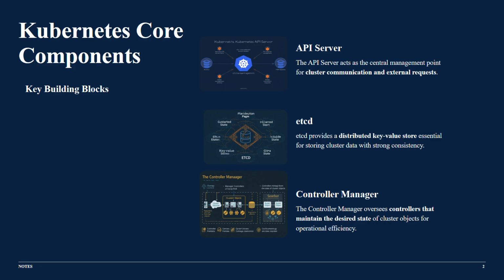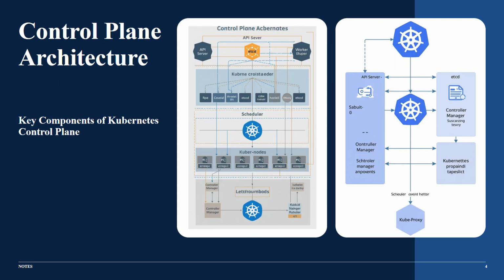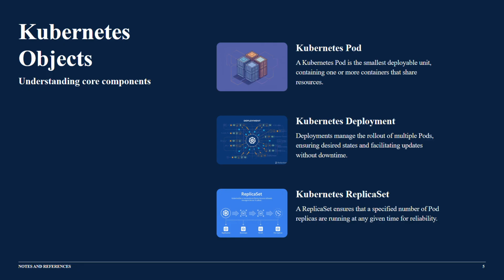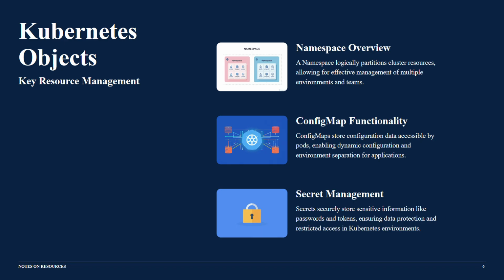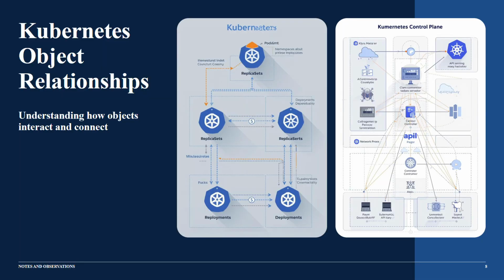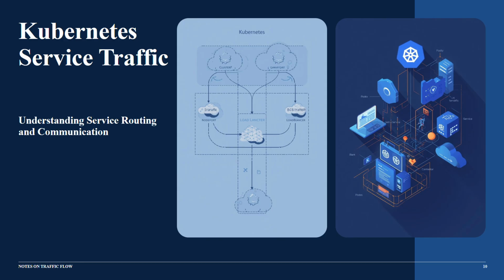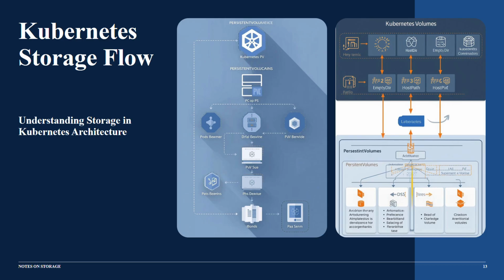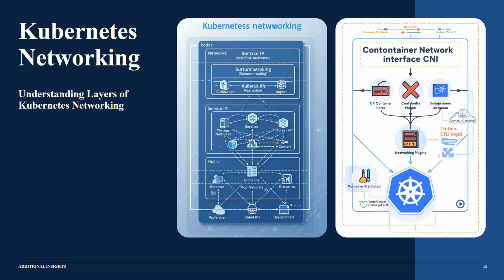Container Orchestration with Kubernetes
1. Kubernetes Core Components
Write short descriptions of the following (with diagrams if possible):
● API Server
● etcd
● Controller Manager
● Scheduler
● Kubelet
● Kube-Proxy

2. Kubernetes Objects
Explain the purpose of these primary objects:
● Pod
● Deployment
● ReplicaSet
● Namespace
● ConfigMap
● Secret
● Ingress
● StatefulSet (optional)

3. Kubernetes Services
Explain different types of services and why they are used:
● ClusterIP
● NodePort
● LoadBalancer

4. Kubernetes Volumes & Storage
Write about:
● What is a Volume?
● EmptyDir
● HostPath
● PersistentVolume (PV)
● PersistentVolumeClaim (PVC)

5. Kubernetes Networking
Briefly explain:
● CNI (Container Network Interface)
● Pod-to-Pod communication
● Service networking
● Ingress networking
Students must include diagrams where necessary.